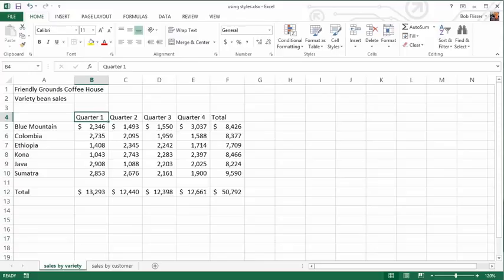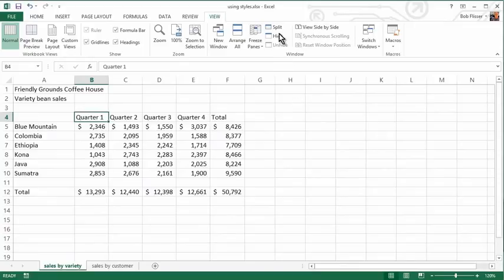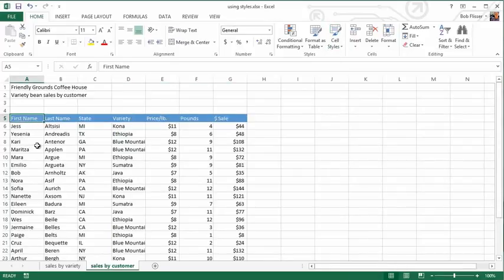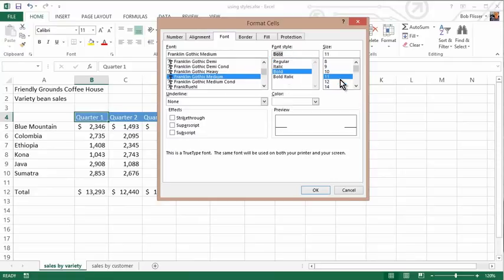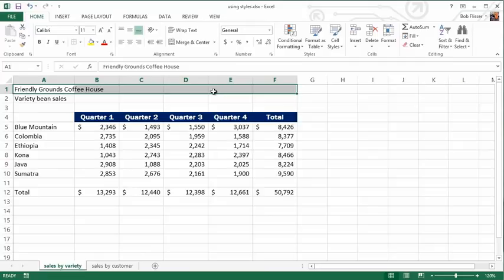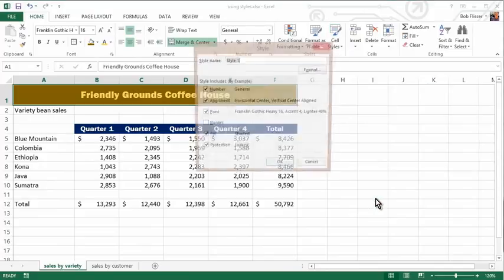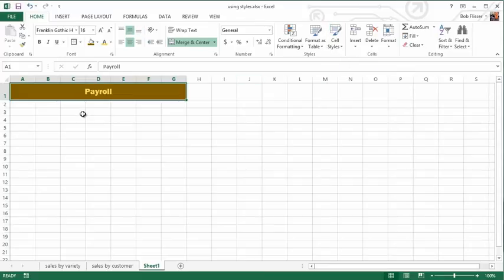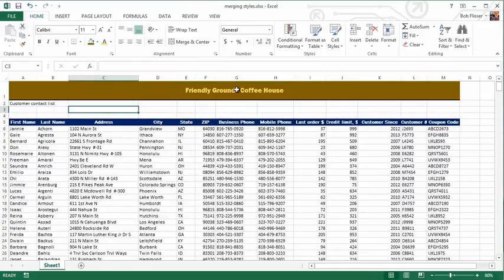Memformat Spreadsheetmu Dalam Excel Dengan Styles